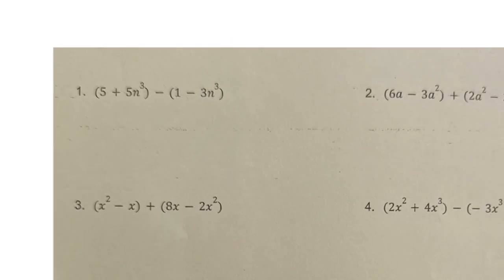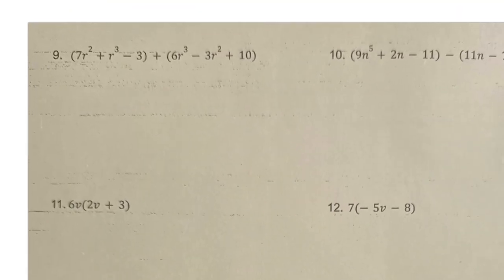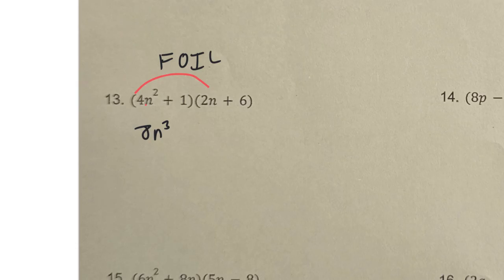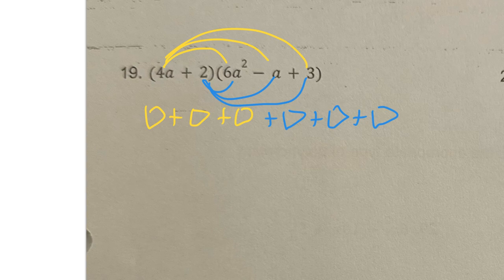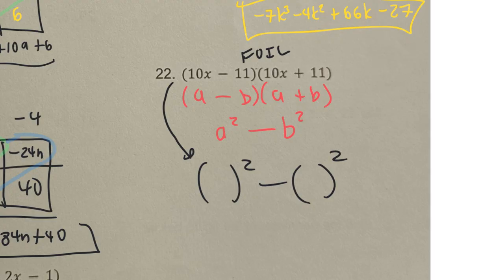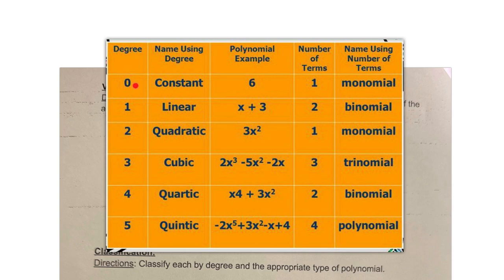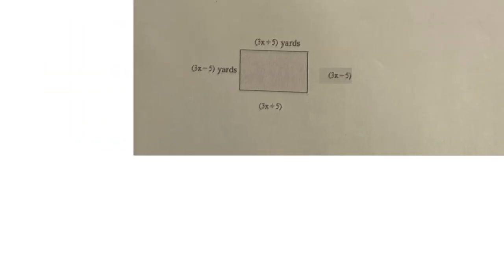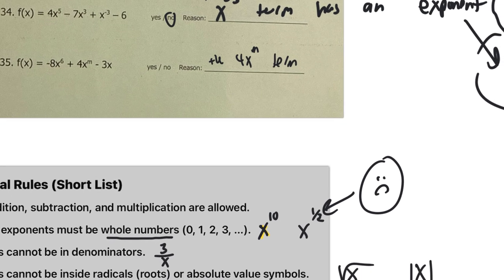algebra quiz review sheet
The best review sheet video made by anyone at any time ever